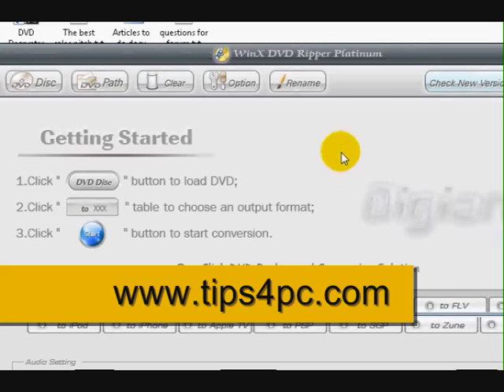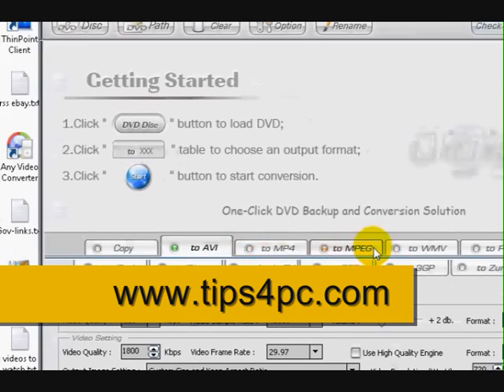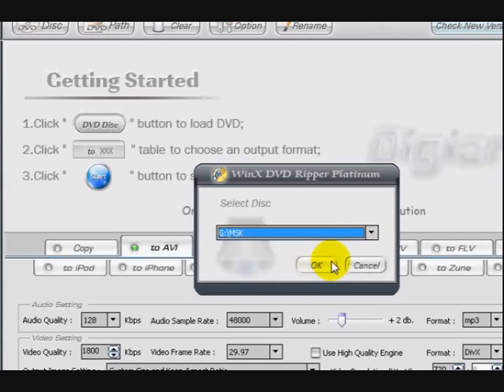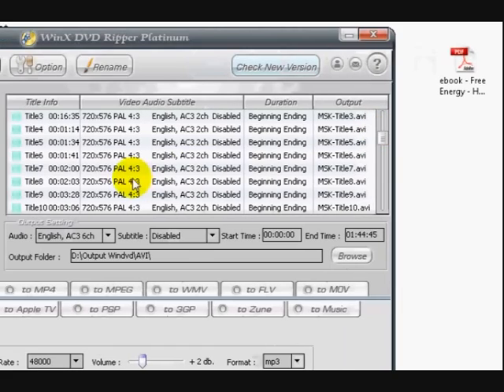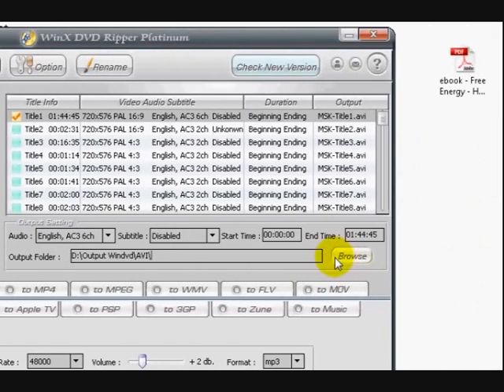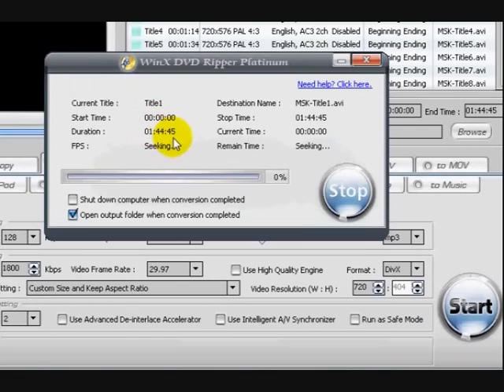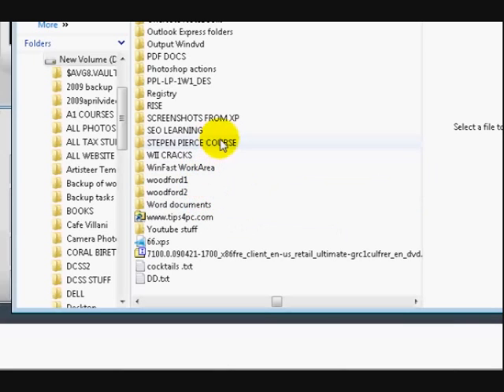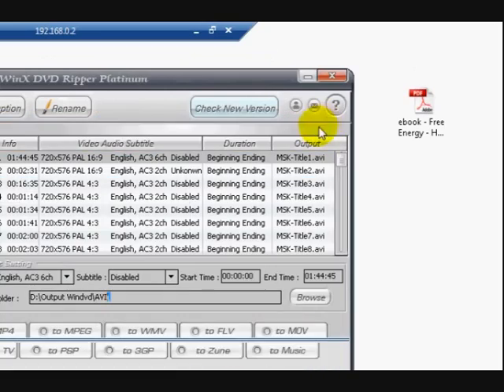Rip a DVD movie to Avi Mp4 and save it to your computer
Rip a DVD you own to Avi Mp4 and save it to your computer. Push one button and backup a dvd movie to any file type. Click on the link to To WIN A FREE COPY!!